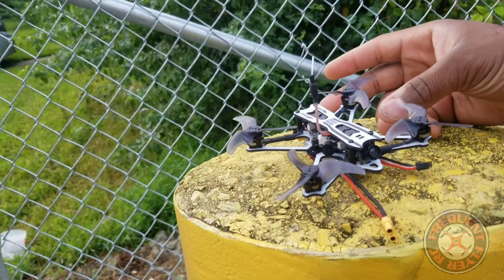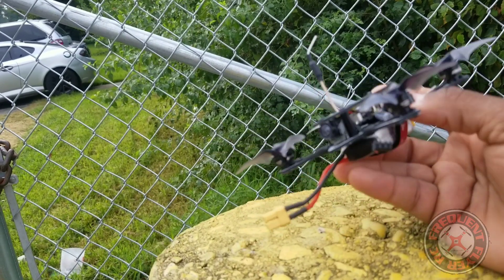TinyHawk Freestyle Profile 2 Is Better Tuned For 2S! (XT30 and Buzzer mods Done)